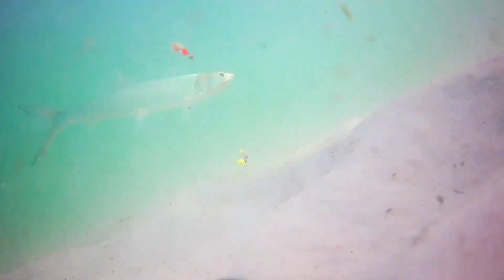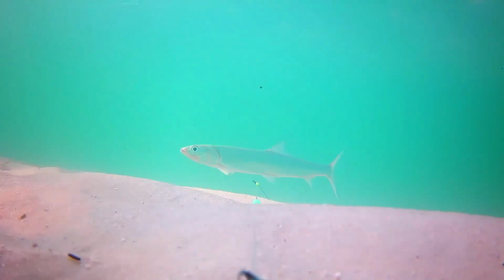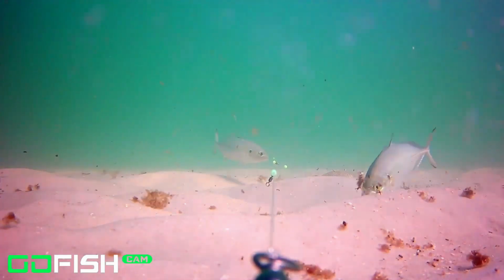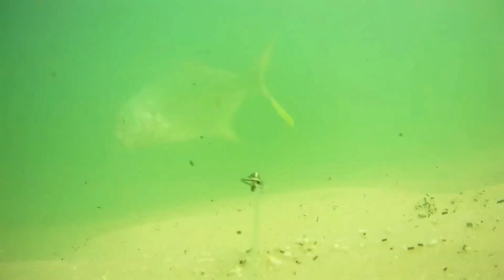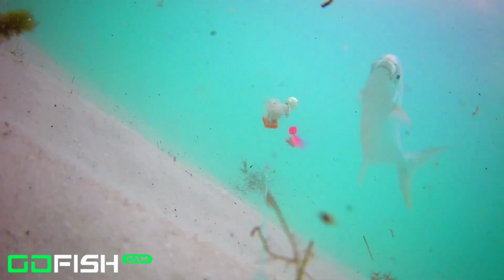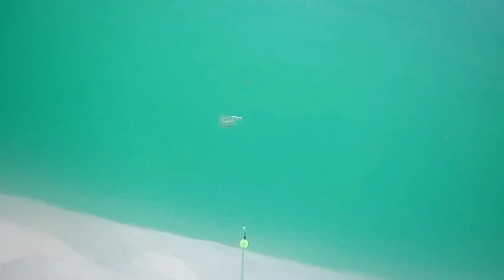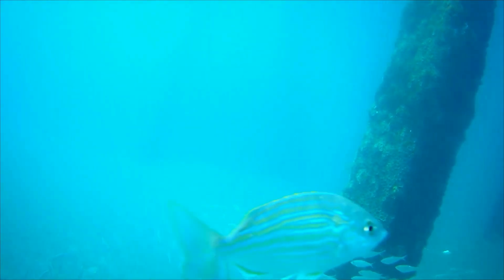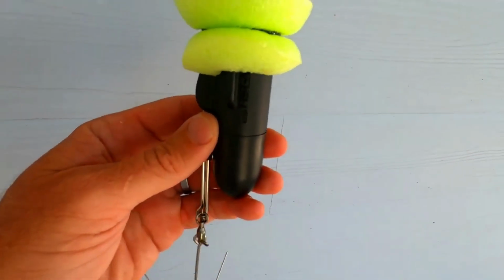Get Ready To Be Mesmerized! 2 Hours Of Breathtaking Underwater Surf Fishing Footage